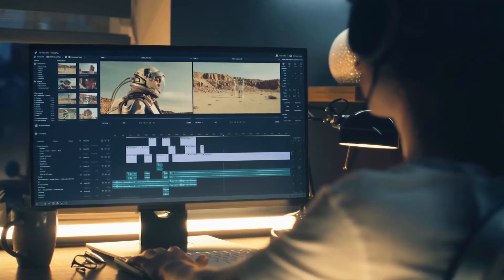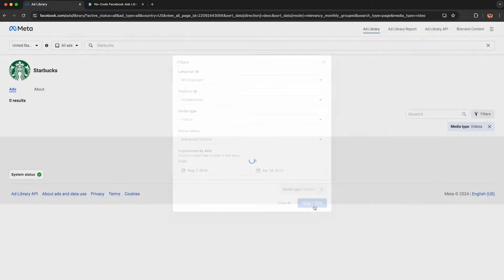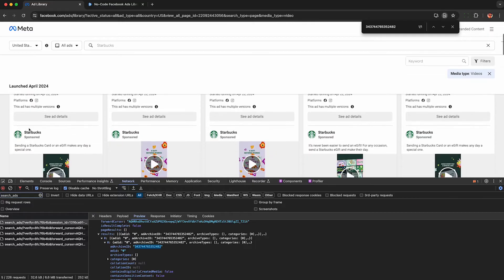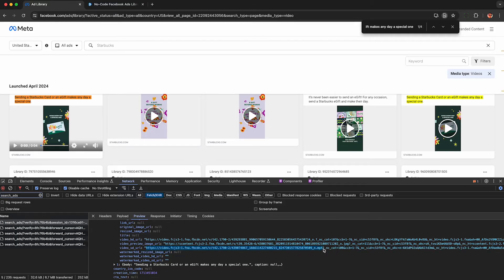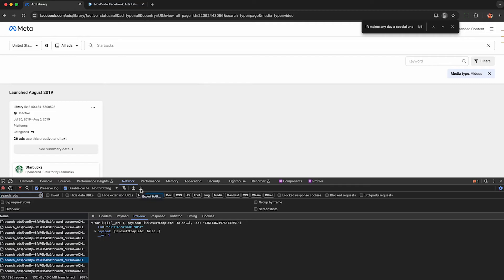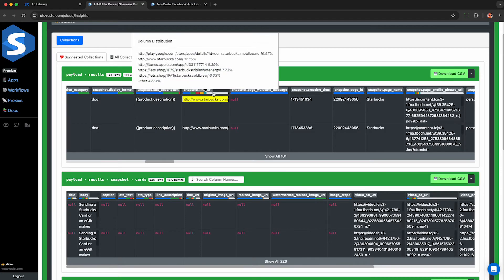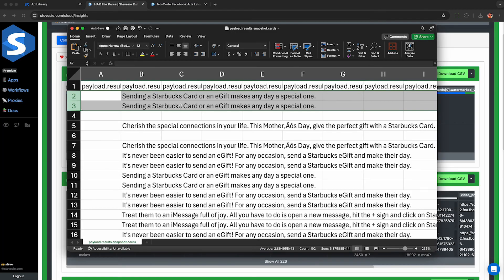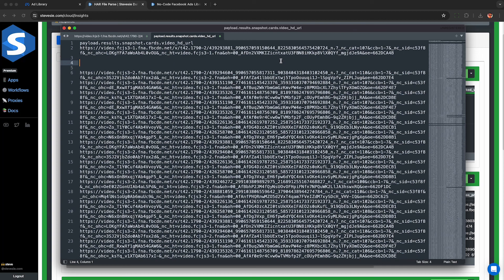No-Code Facebook Ads Library API Video Downloads Scraping with HAR Files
If you run Facebook or Instagram video ads, you may be interested in downloading your competitors' videos from the Facebook Ads Library to see what's already working for them.

I'll show you how to record and extract high definition video URLs from the Facebook Ads Library as we legally use their service using nothing but our web browser and HAR files.

0:00 Download Videos from the Facebook Ads Library
0:22 Browse Facebook Ads for Your Competitor
1:20 Record Web Traffic to Capture Video URLs
4:26 Export & Parse a HAR File for Combined Data
5:24 Extracted Data Walkthrough & Ad Variations
7:24 Hypothetically Downloading HD Video URLs